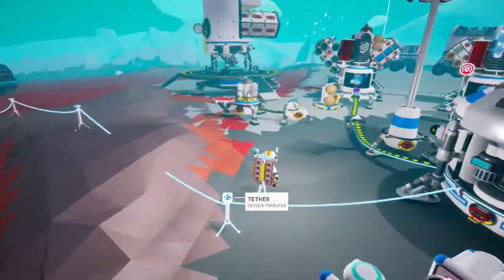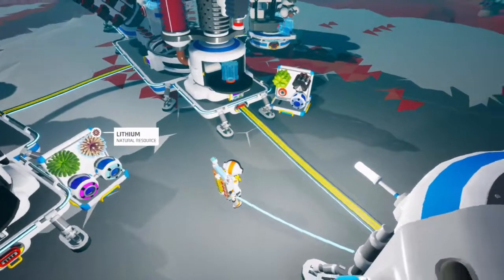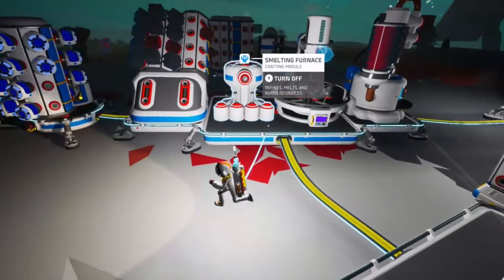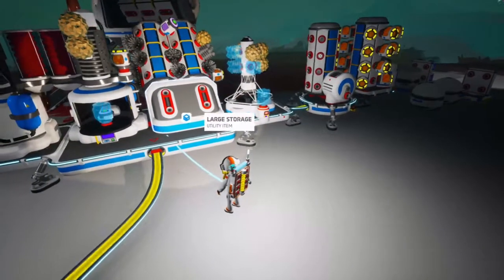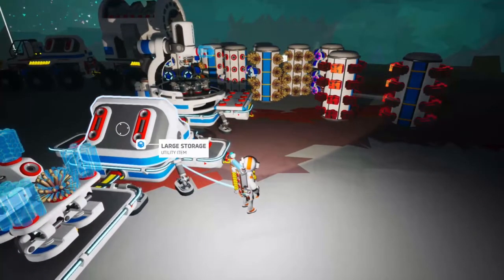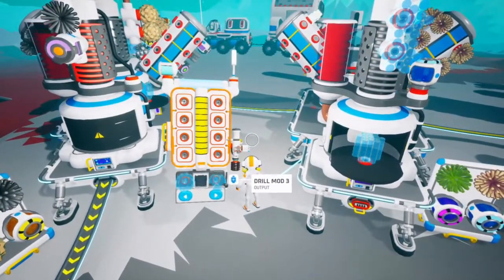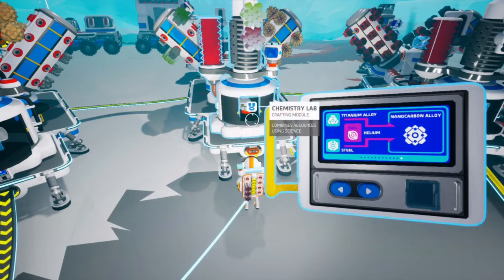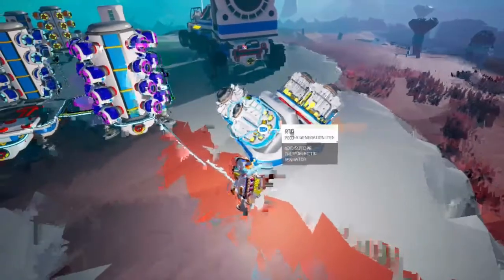Astroneer RTG Factory. Glacio Base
A semi-automated RTG factory set-up for Astroneer built on Glacio. The factory is built around three extra large platform C modules, one for graphene, one for steel and one to for nanocarbon alloy and to print the RTGs

Glacio is an ideal location for the RTG factory set-up since most of the required raw materials are relatively abundant on the surface and you can use your new, bright and shiny RTGs to power a research farm for all those great Glacio researchables.